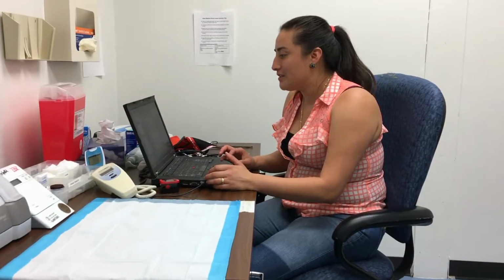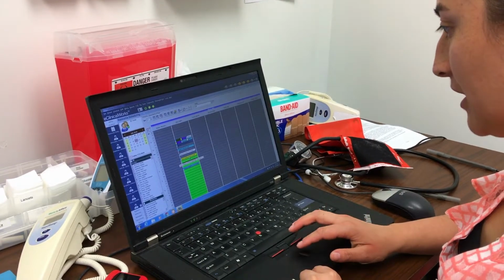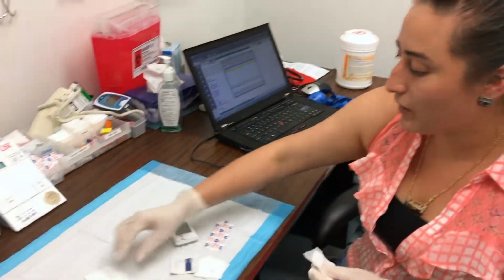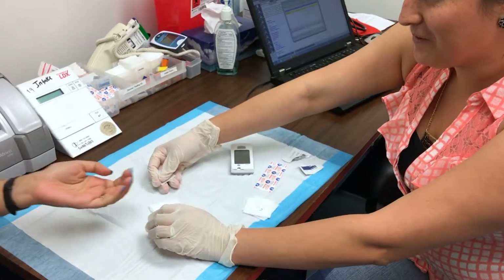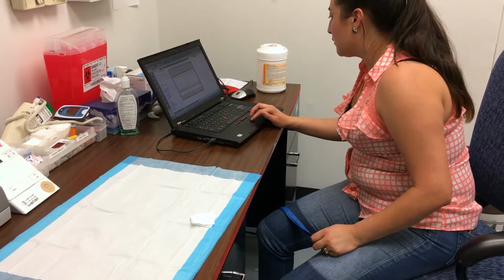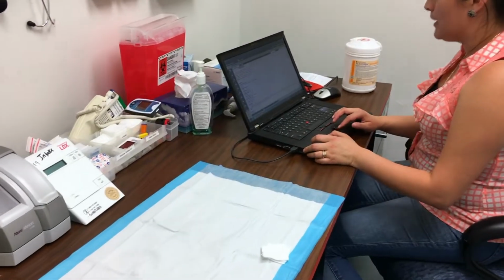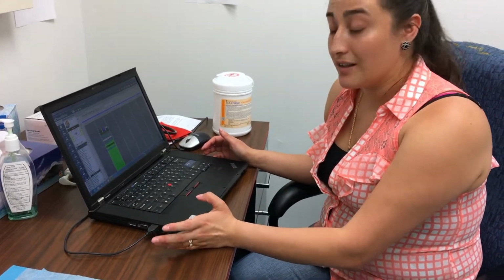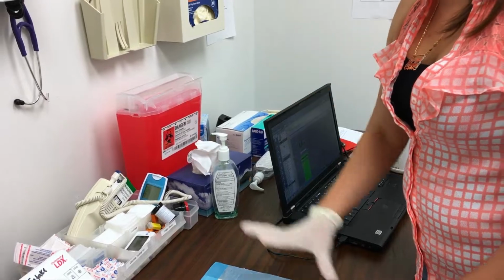CEHC intake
volunteer training